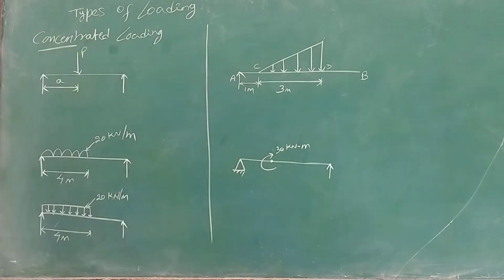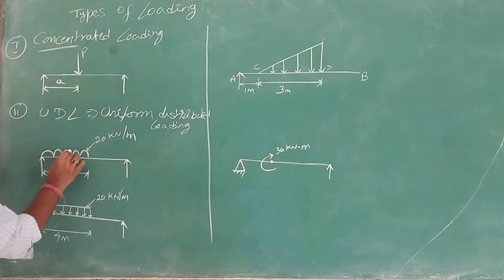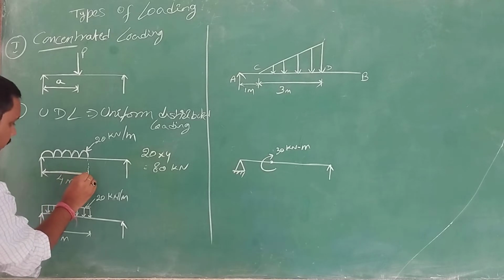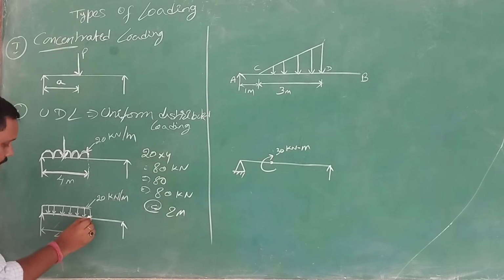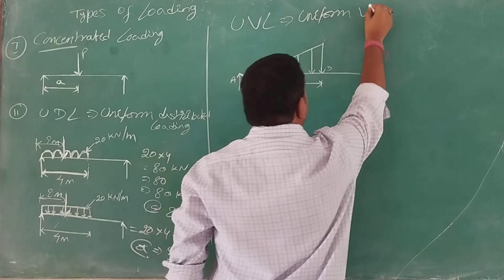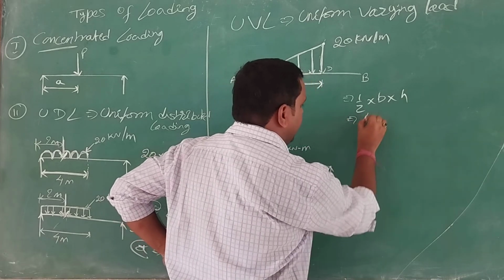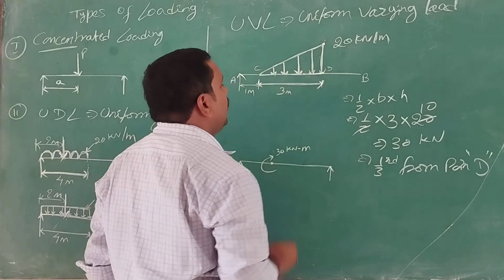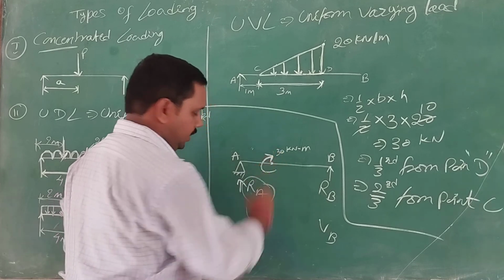Types of load engineering mechanics